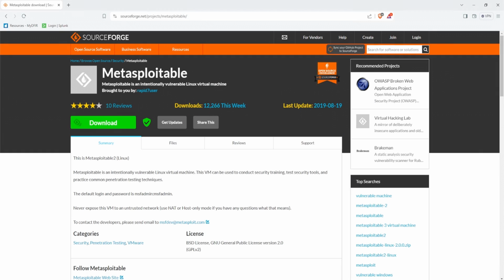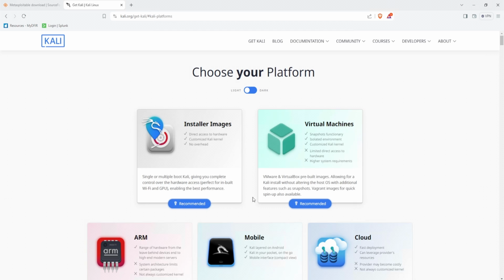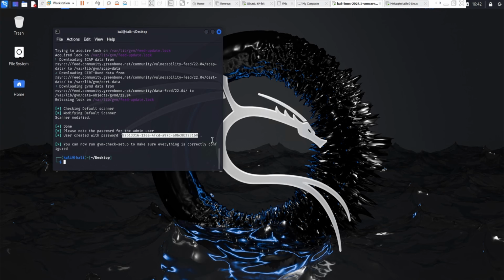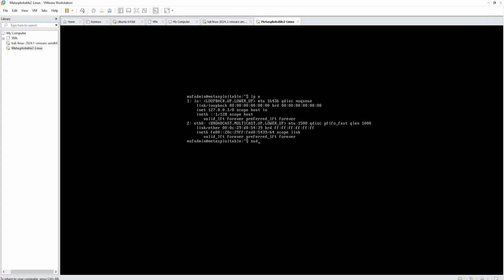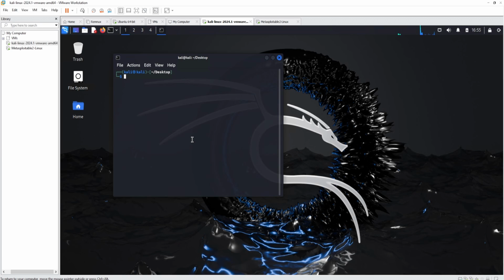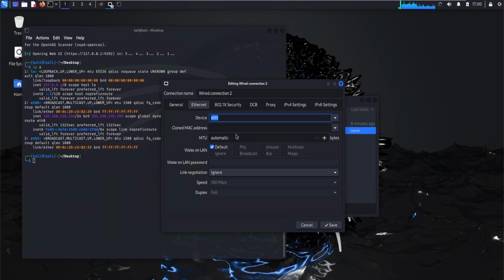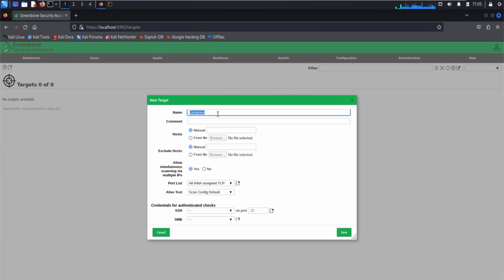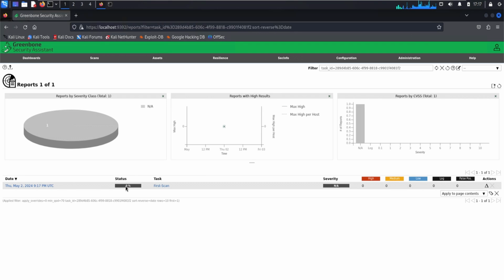How To Setup: Metasploitable 2 & OpenVAS (Tutorial)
This video provides a step-by-step guide on how to configure Metasploitable 2, a deliberately vulnerable virtual machine used for training and testing security tools and techniques, alongside OpenVAS, a comprehensive open-source vulnerability scanner. Discover how to install, configure, and utilize these tools to perform security audits and vulnerability assessments on your systems.

EARLY ACCESS & EXCLUSIVE VIDEOS
🕒 TIMELINE
00:00 - Intro
00:53 - Metasploitable
02:10 - Network Configuration
04:25 - OpenVas Setup